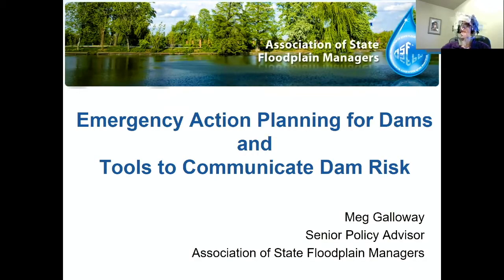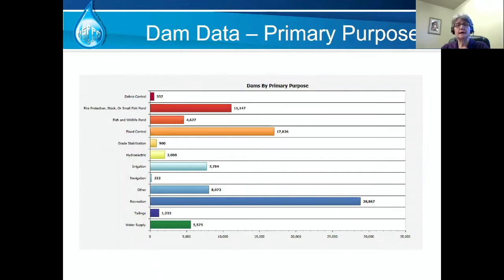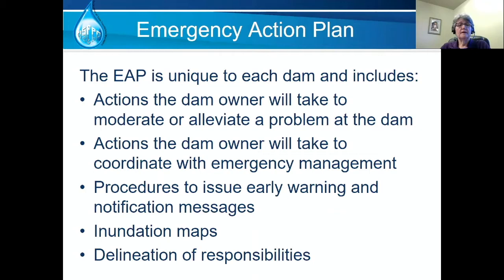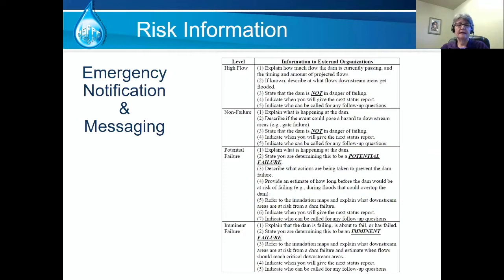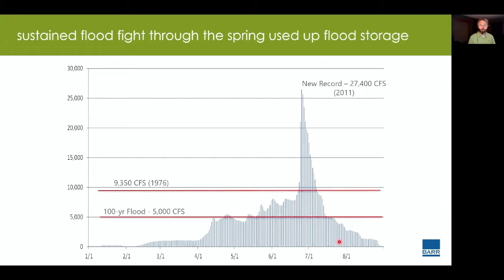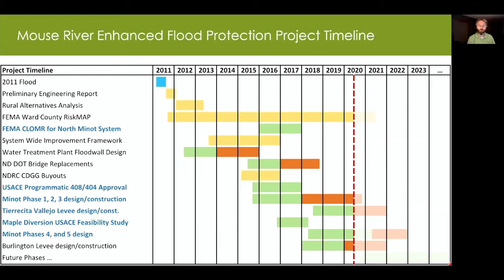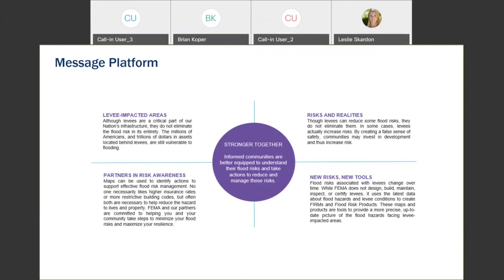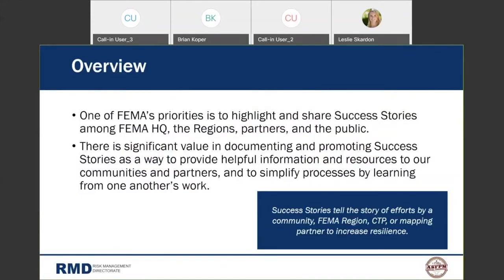ASFPM Conference 2020 Session D4: Dam and Levee Planning and Risk Communication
Track: NFIP - 0:00

Emergency Action Planning for Dams and Other Tools to Communicate Dam Risk by Meg Galloway, PE , ASFPM - 0:48

Minot’s Road to Recovery: A Section 408 Success Story by Joe Waln, PE, CFM, Barr Engineering Co. - 30:39

Community Education, Outreach, and Success Stories for Levees by Brian Koper, CFM, Risk Management Directorate | Federal Insurance & Mitigation Administration - 1:01:35